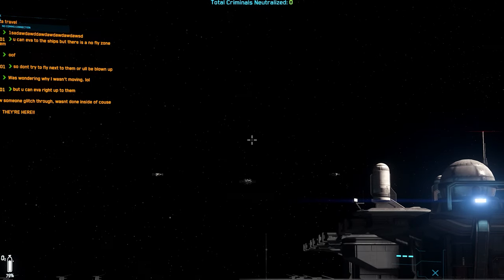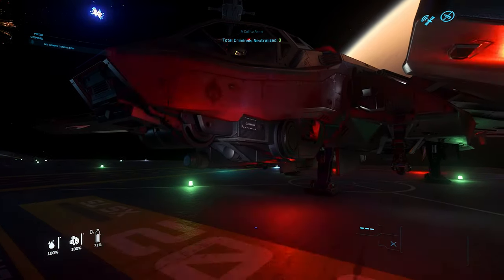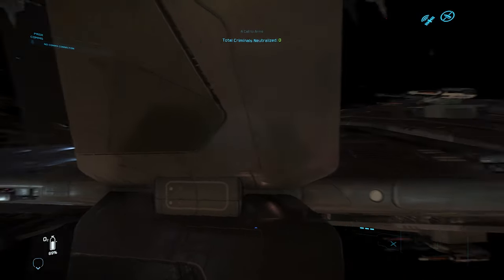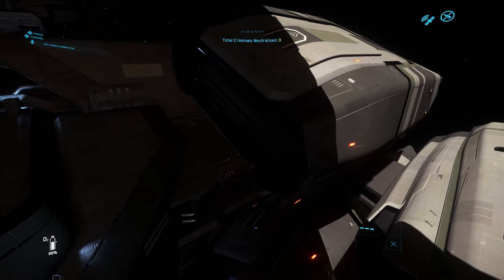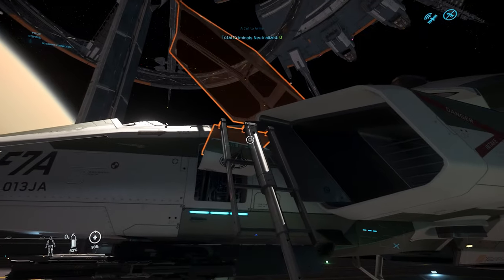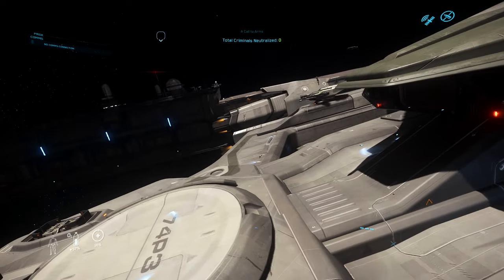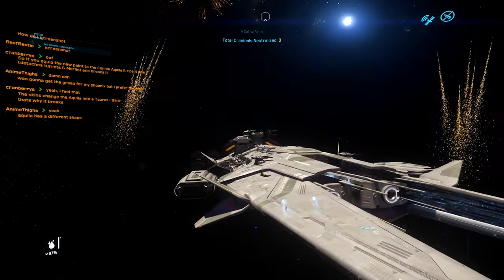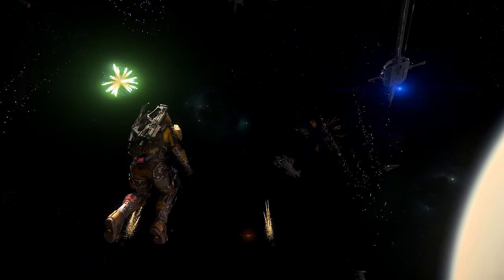SC a3.9: 2950 Invictus Launch Week & First Cap Ships Ingame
Setup 2020:
♠CPU: Ryzen R5 3600 with PBO auto overclock
♠GPU: EVGA 1060 SC 6GB VRAM (+107 core overclock; +382 memory overclock)
♠RAM: Ripjaws V 16GB DDR4 3000MHz
♠Drives: Kingston HyperX 3K 120GB Solid State Drive (OS Drive)
~Hitachi Ultrastar 2TB 7200RPM
~Mushkin Enhanced Reactor  480GB SSD
~Samsung 860 EVO 500GB SSD
~Crucial MX500 500GB SSD (M.2)

♠Keyboard: Cooler Master Devastator II
♠Mouse: Logitech g203 Prodigy
♠Monitor: MSI Optix G241c 144hz (Freesync over G-Sync enabled)
♠Gamepad: Dualshock 4
♠HOTAS: Thrustmaster T.16000m FCS
♠Headtracking: Trackhat Clip Kit